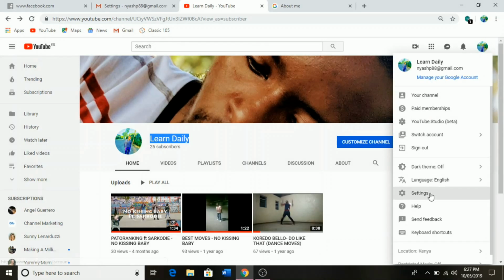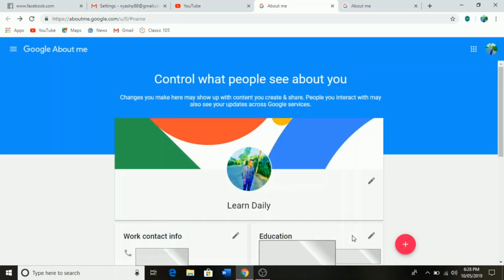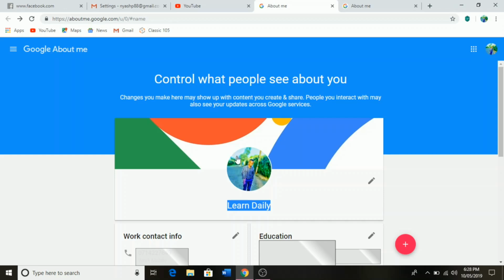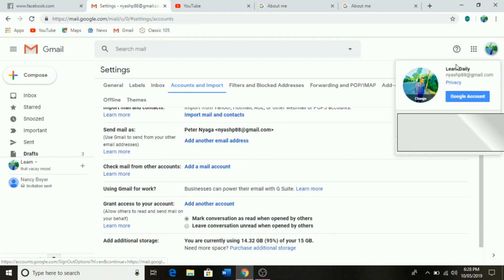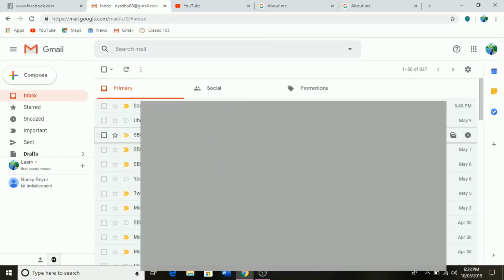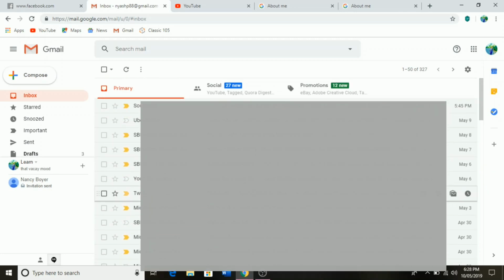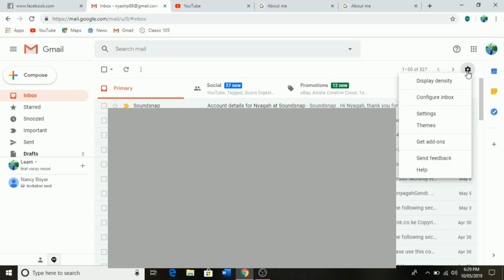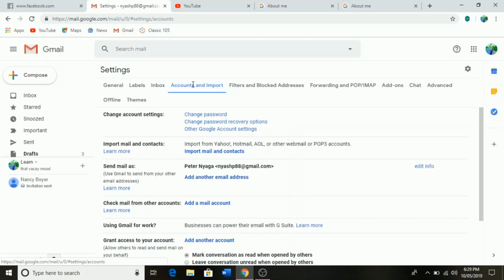How to Change YOUTUBE Account Name without changing the Gmail Account Name - 2024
In This Video we learn HOW to CHANGE Our YOUTUBE Name and still Have to Use Our Gmail Account Name ...  YouTube Tips 2025